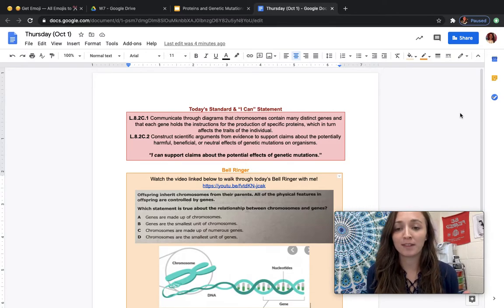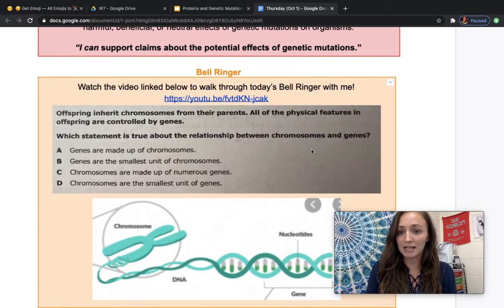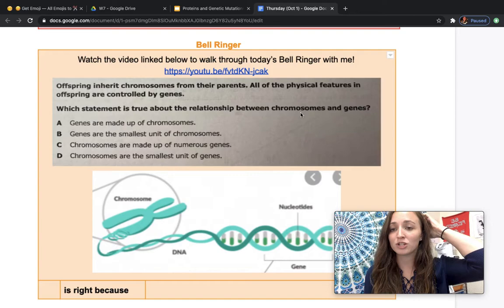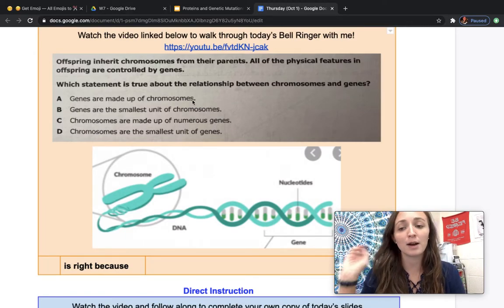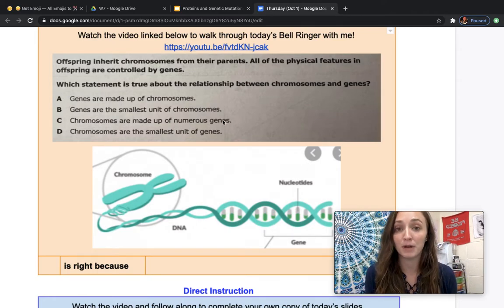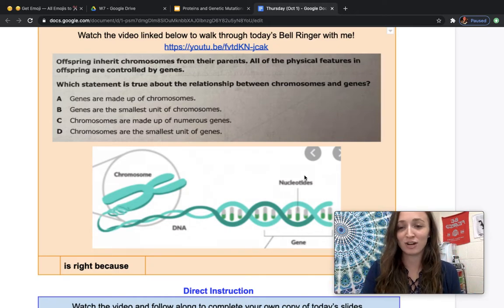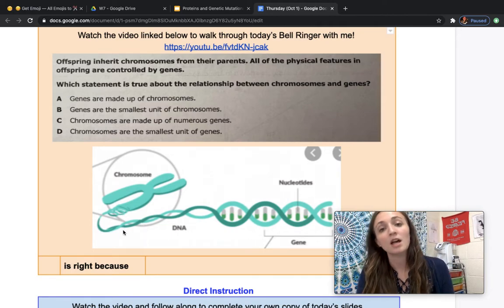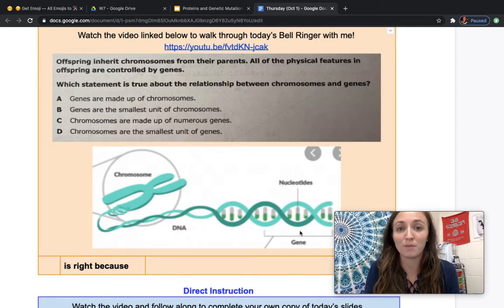Bell Ringer (10/1)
Follow along with Ms. Long as she walks you through today's Bell Ringer!